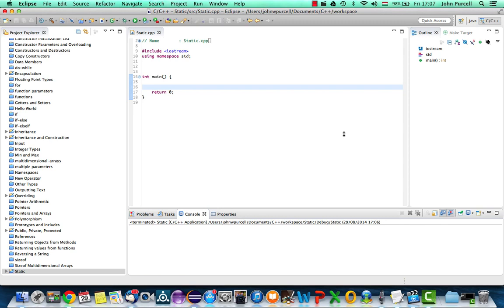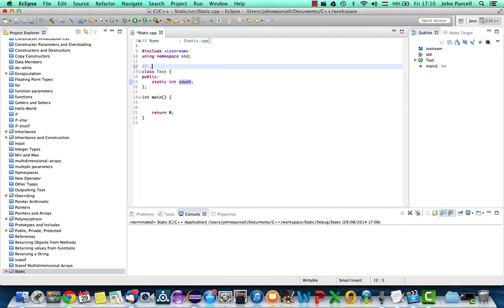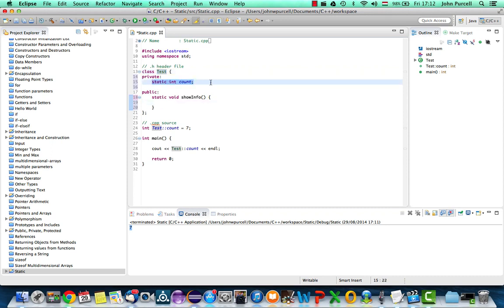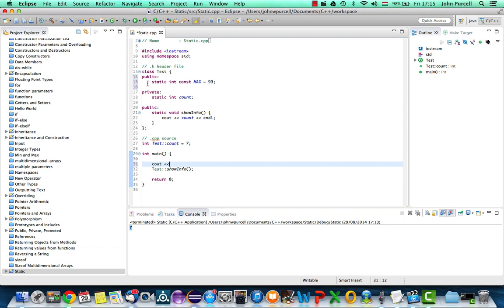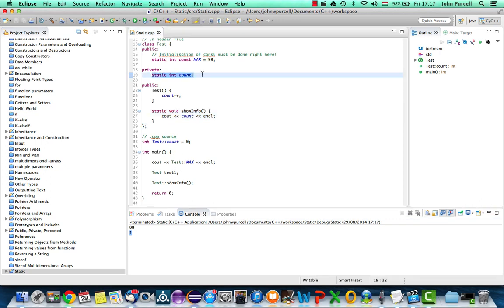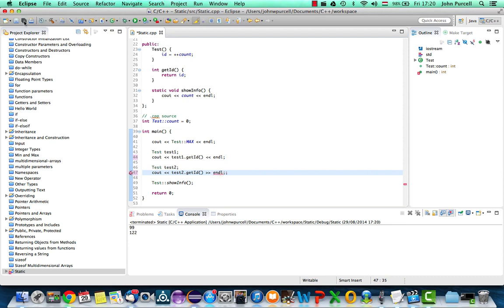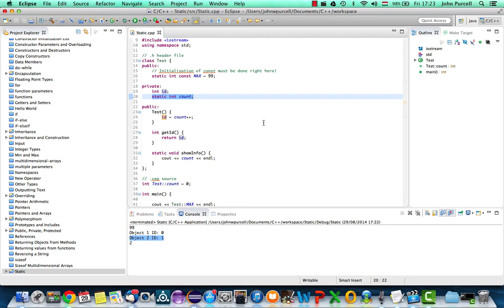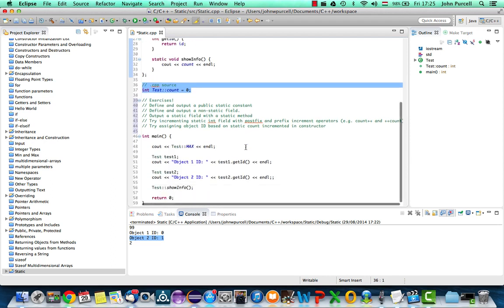C Tutorial for Beginners 55 - Static Variables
More courses! Free C   course:
Make a social network with Spring Boot:
Learn about MySQL and relational databases:
Java desktop programming:
Intermediate-Advanced C   11:
This video; The "static" keyword has various uses in C  , the most important of which is to create class data members that are shared by all objects of that class and can be used even without any object at all. This allows you, among other things, to define class constants and to count how many objects you're creating from your class.
More videos on my YouTube channel: